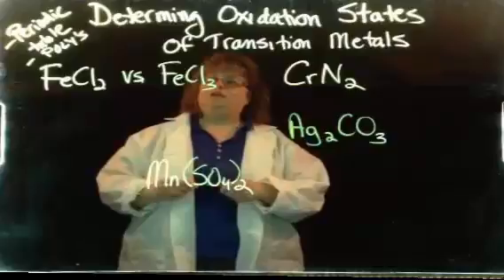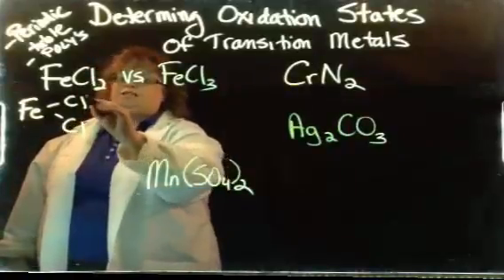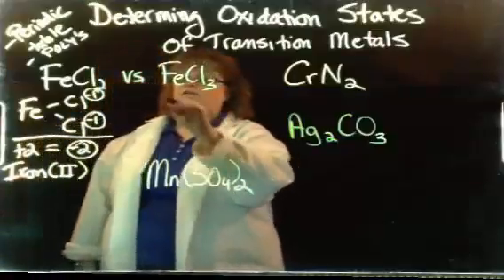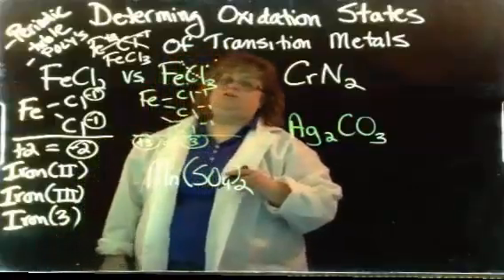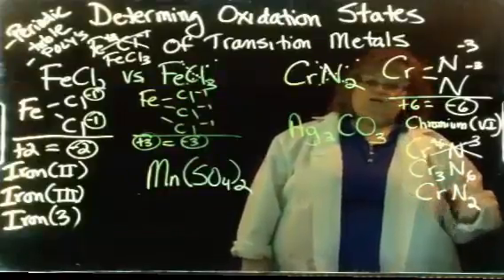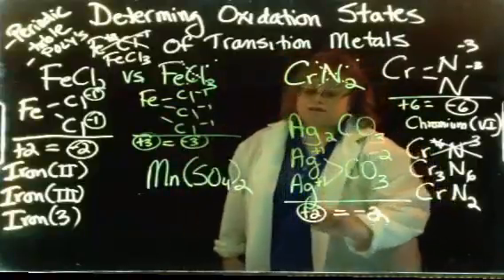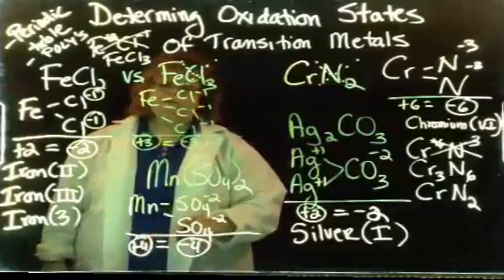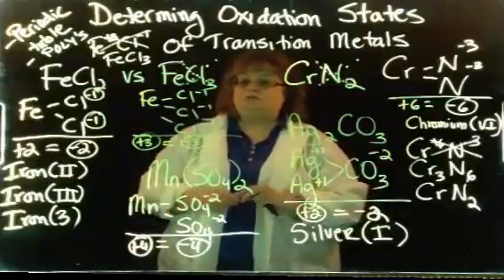Determining Oxidation States of Transition Metals